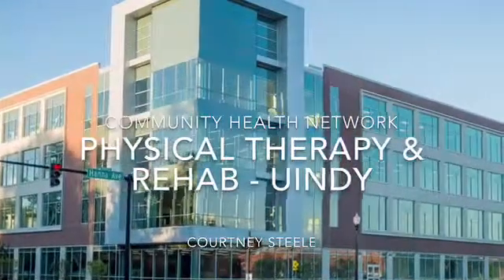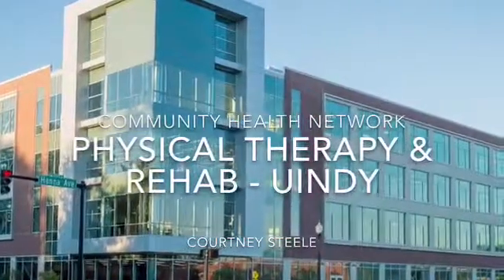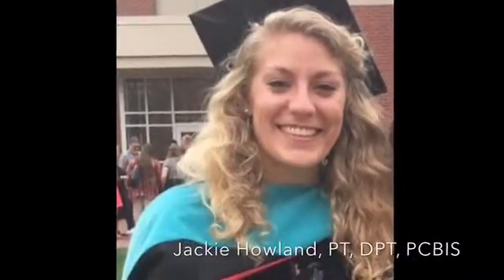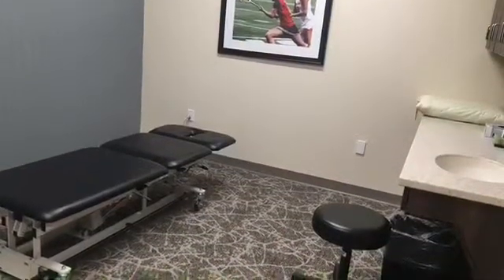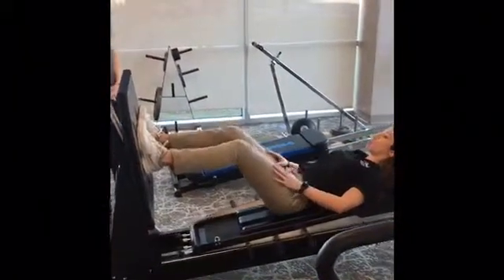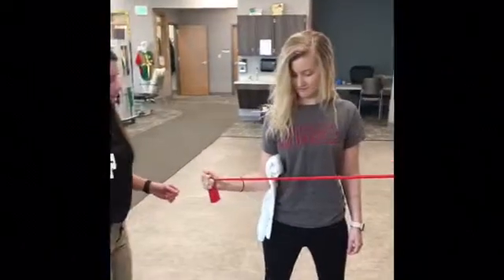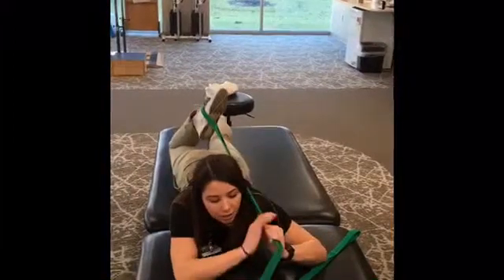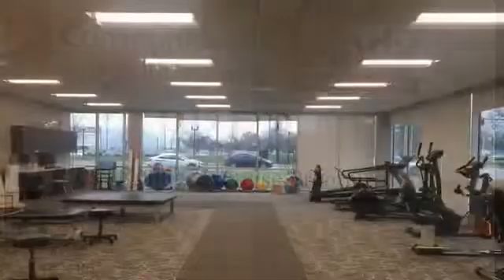UIndy exercise science student internship experience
UIndy exercise science undergraduate student Courtney Steele describes her internship experience at Community Health Network's rehabilitation clinic on the UIndy campus.